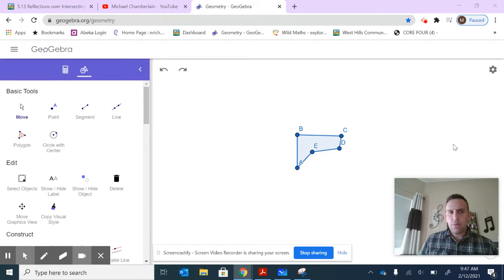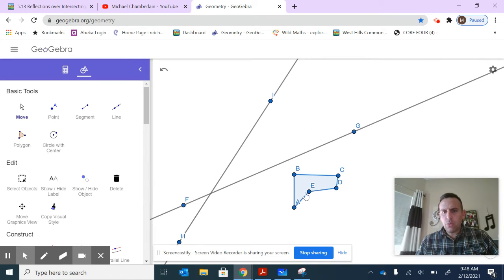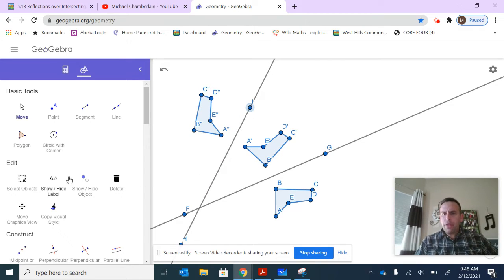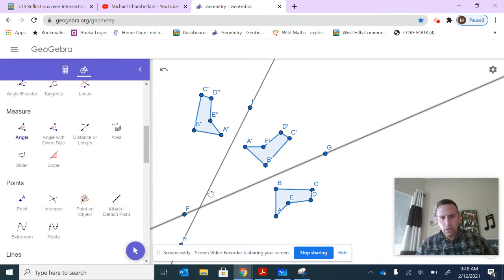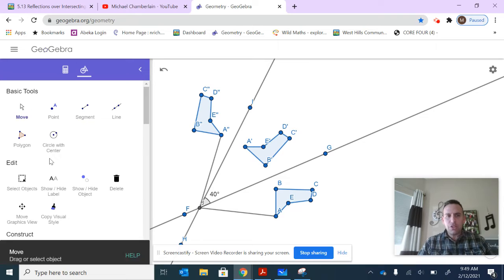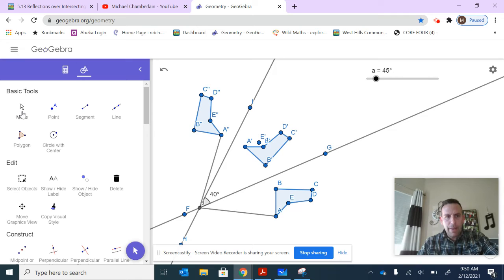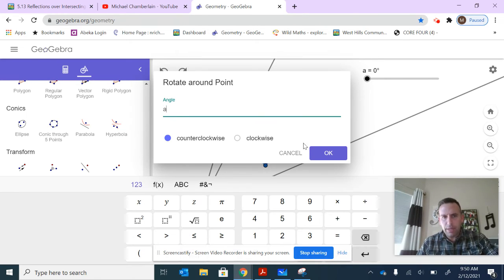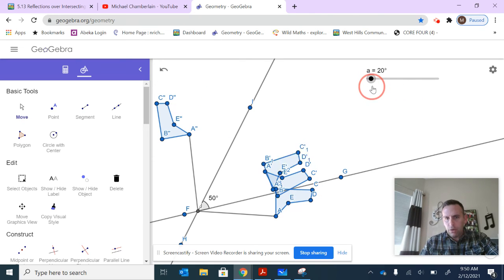Geometry Lesson 65: Reflections over Intersecting Lines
In this video we examine reflections over intersecting lines using GeoGebra.